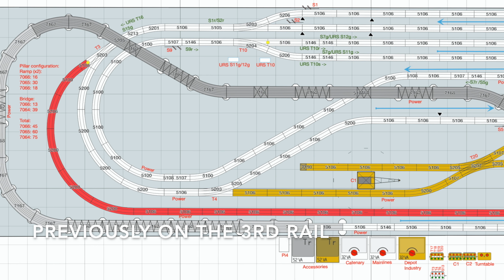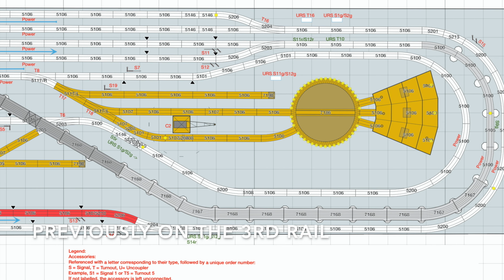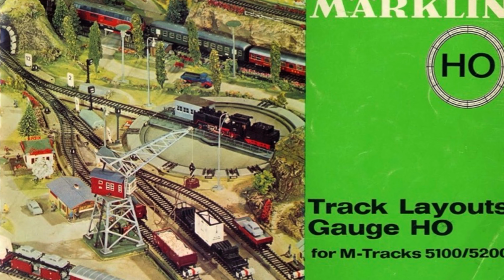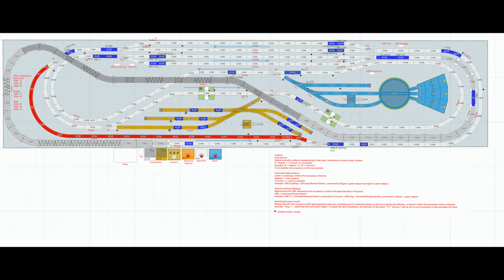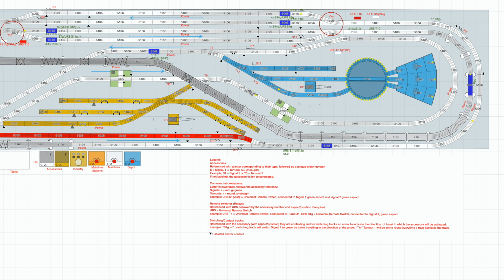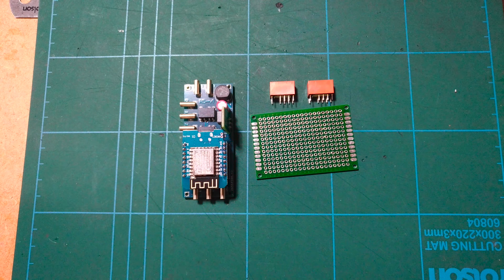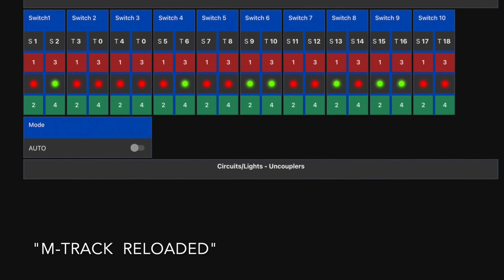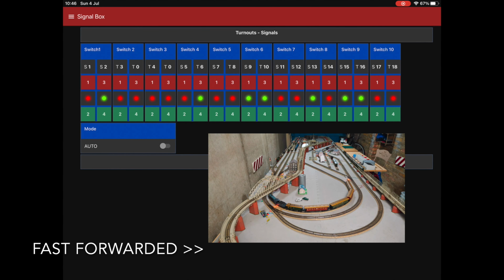2021 layout - Automatic mode - WiFi enable/disable - Märklin M-track analogue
So far, the layout has been performing very well with all sorts of stock. The automation for 7 trains is nice, but I also need to run thing manually. In this episode, I will implement the things required to enable and disable the automatic mode of operation using WiFi switches.

If your internet connection can handle it, the video was shot in 4K resolution, you might need to change your youtube playback resolution manually (little cog icon, bottom right of the viewer).

If you want to look at the track plan, it is available online for IOS/macOS users using the following methods:
- RailModeller Pro/Express users on macOS: browse community layouts, filter by the Märklin H0 M tag, the layout is called "sit back and watch longer trains".
- IOS/IPADOS users (iphone/ipad): download the free "Train Layouts" app from the Apple App Store filter by H0 scale and look for "sit back and watch longer trains".
I upload changes regularly at the moment.